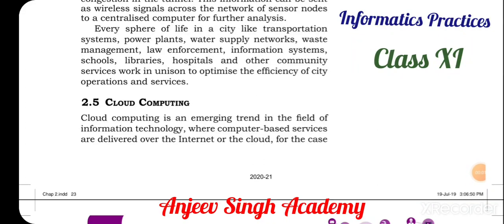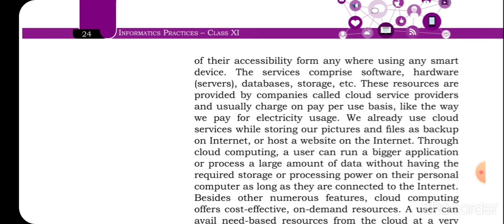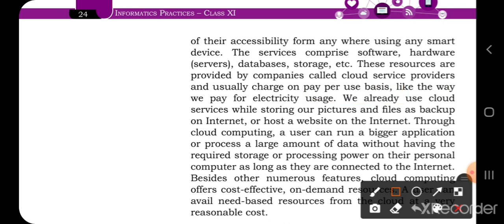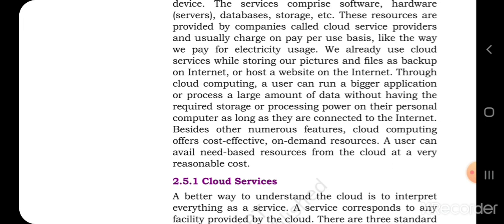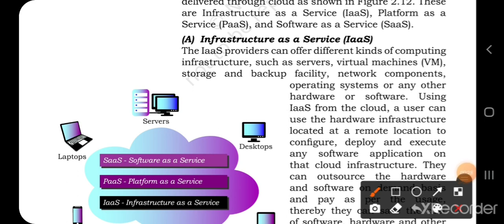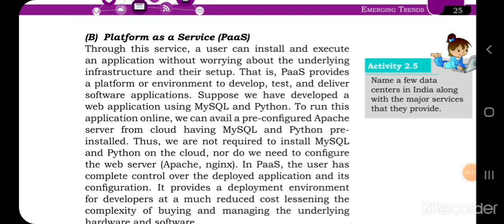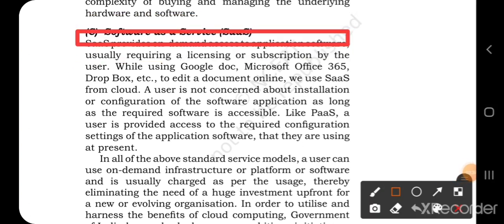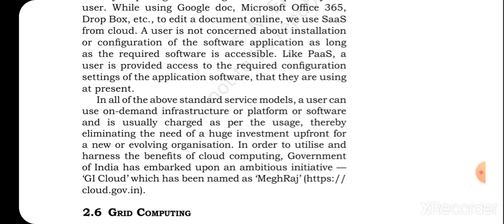Emerging Trends - Cloud Computing , PaaS, IaaS, SaaS | Class XI Informatics Practices CBSE